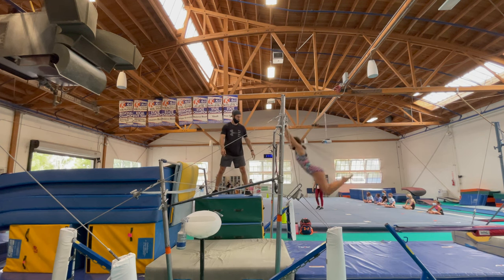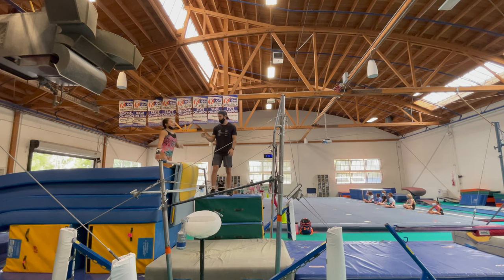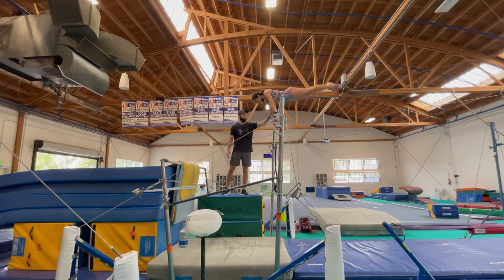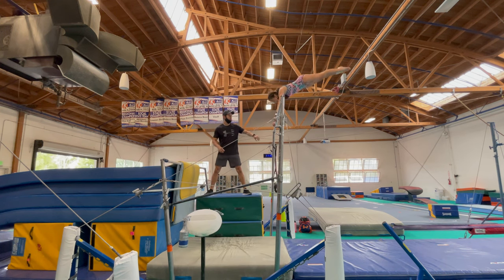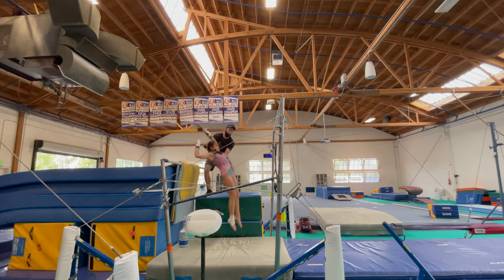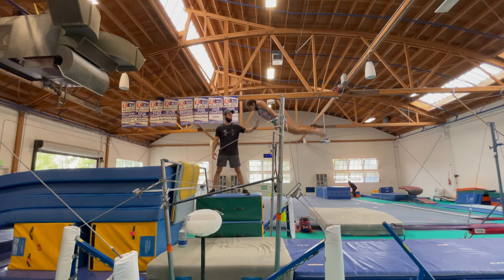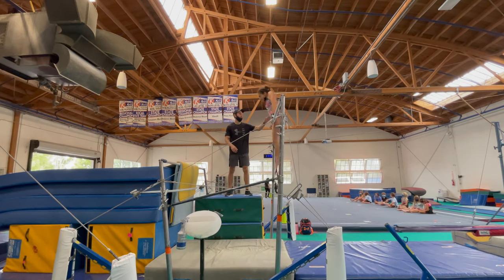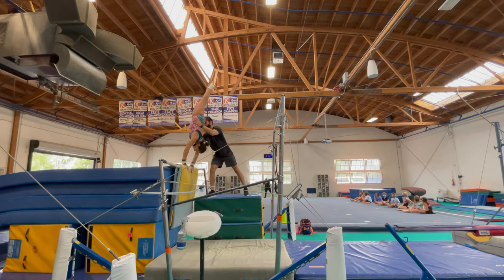Bhardwaj: Full Twisting Pak Salto, How to develop it from the beginning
I have had a lot of fun teaching this skill to a lot of kids, and this is the easiest way I have found to break this skill down.
Let me know if this video helps you in anyway. Always happy to be a part of the journey.